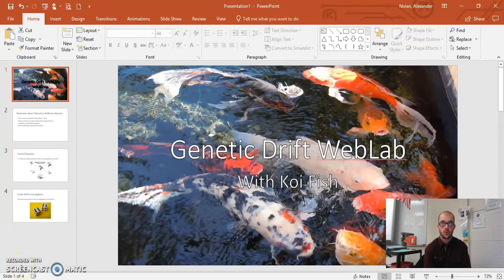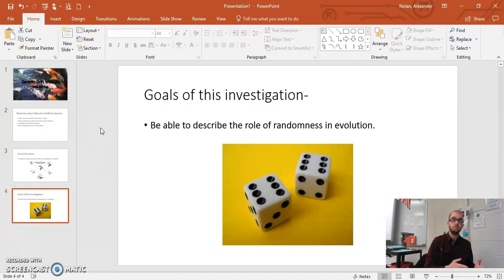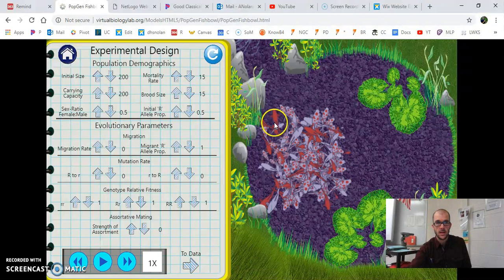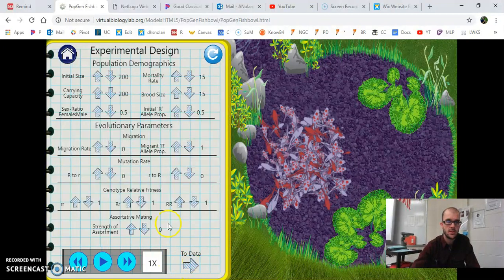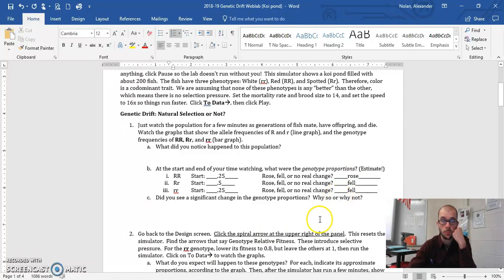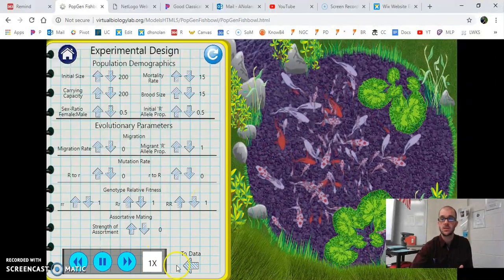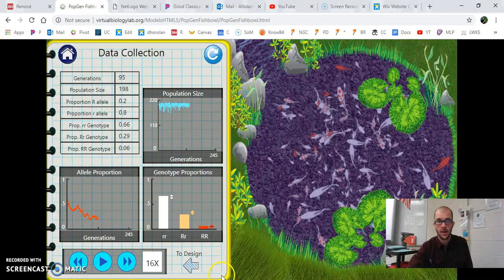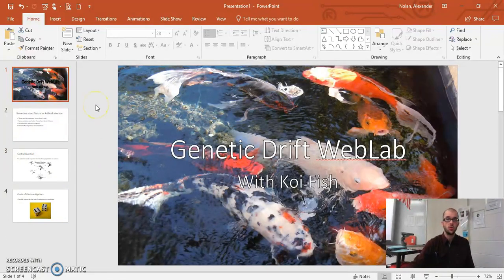Genetic Drift Koi Fish WebLab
Here I describe our genetic drift Koi fish weblab.